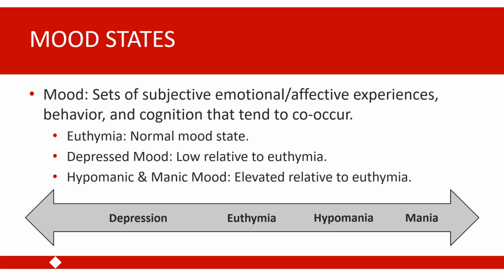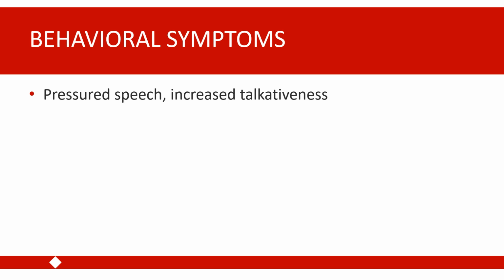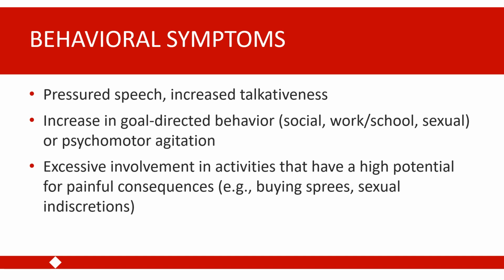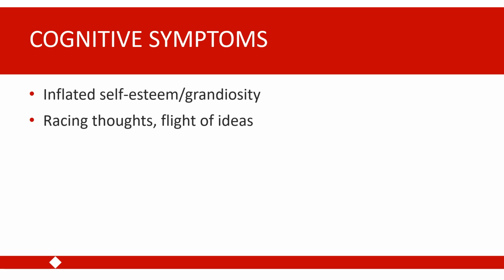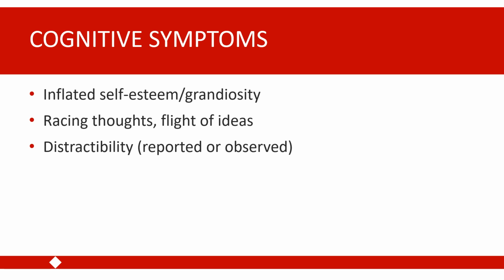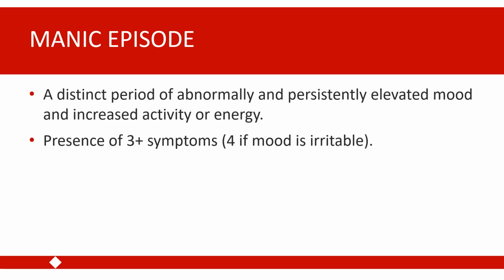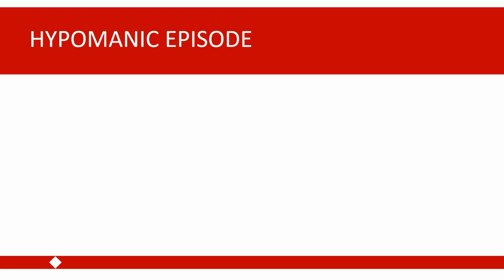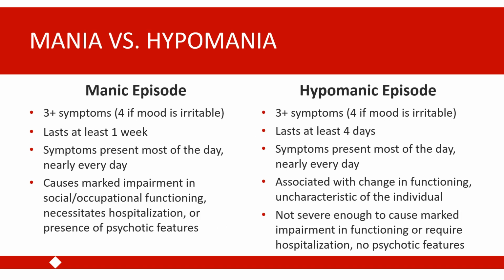Symptoms of Mania & Hypomania